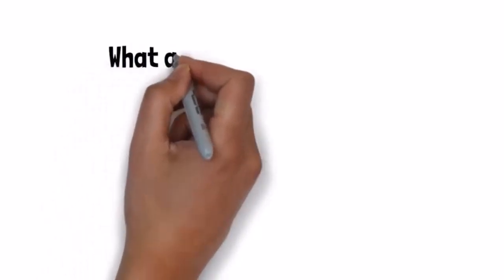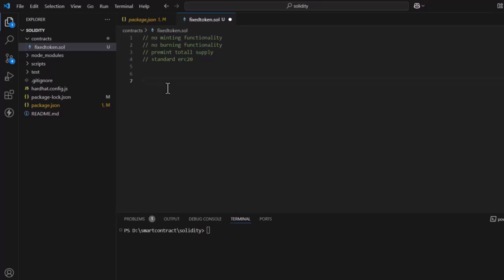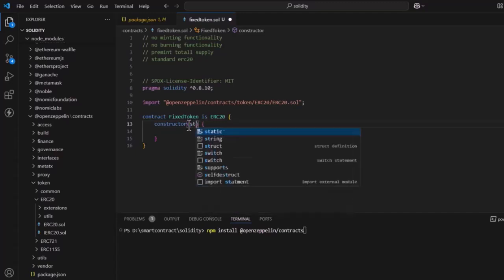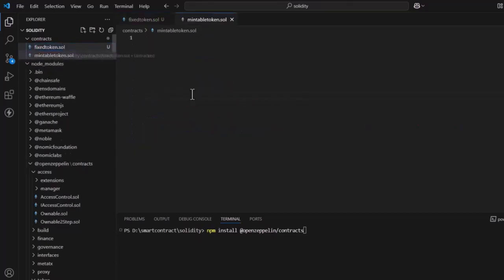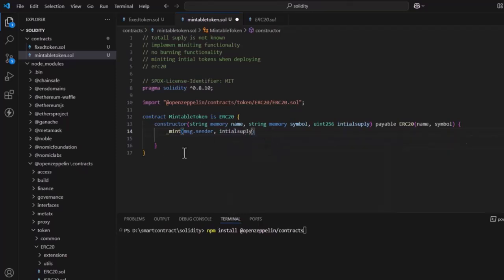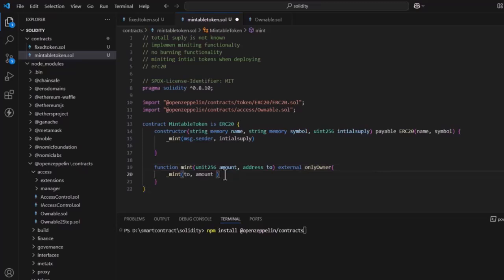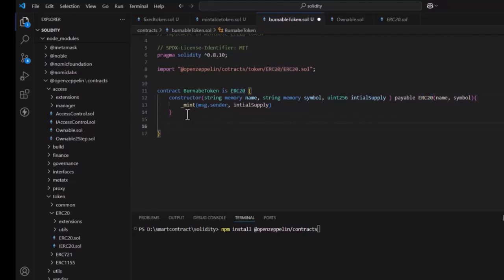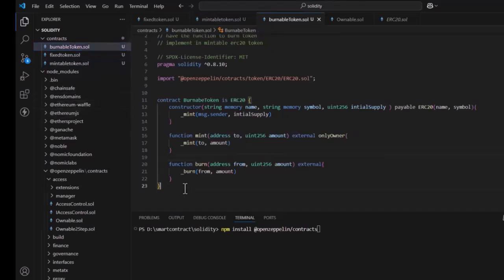Create a Fixed, Burnable & Mintable ERC-20 Token | Solidity Smart Contract from Scratch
ERC-20 Token Tutorial (Solidity): Fixed Supply + Burnable + Mintable — Step-by-Step Coding

Learn how to build a production-ready ERC-20 token in Solidity — step-by-step. In this full coding tutorial we'll:

• Create a fixed supply ERC-20 token
• Add burnable functionality (users can burn tokens)
• Add mintable functionality (owner can mint new tokens)
• Explain security considerations, access control, and best practices
• Deploy and test the contract locally with Hardhat / Remix and interact via Ethers.js

This tutorial is perfect for developers who know basic Solidity and want to implement token behavior like immutable supply, token burning, and controlled minting. I’ll explain the code line-by-line and show you how to test functions and avoid common pitfalls (reentrancy, unchecked math, access control mistakes).

🔧 What you’ll get in this video:
Full Solidity source code (ERC-20 contract with burn & mint).
Hardhat test examples and deployment steps.
Explanations of ERC20, Ownable, SafeMath considerations, events, and modifiers.
Tips for verifying contracts on Etherscan and gas optimization.